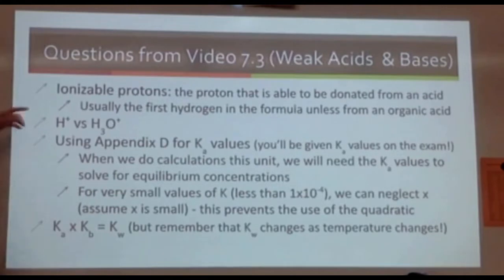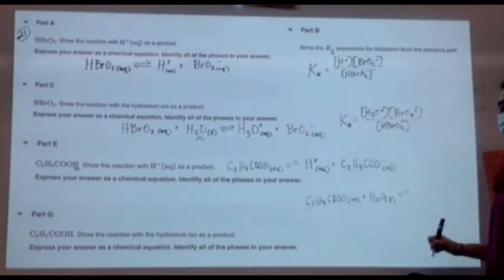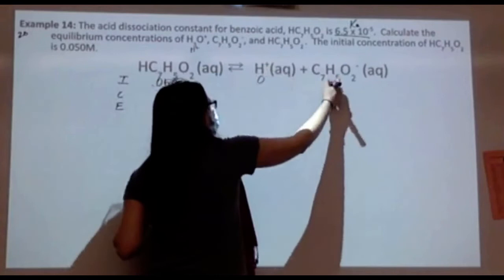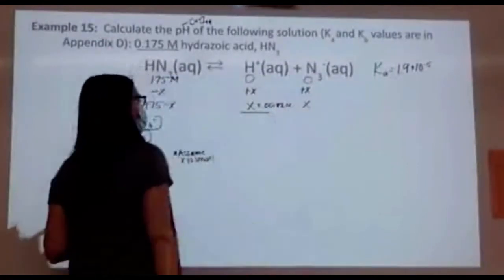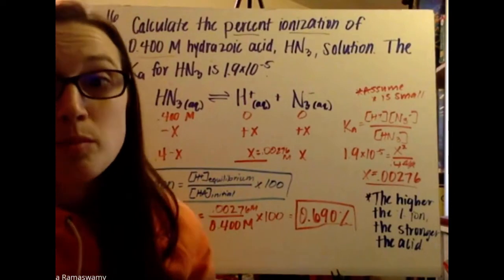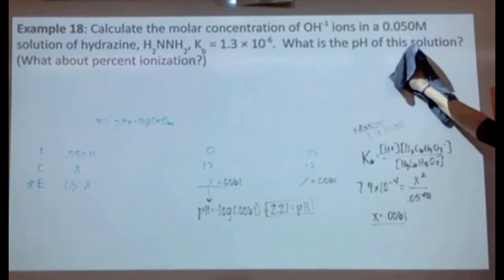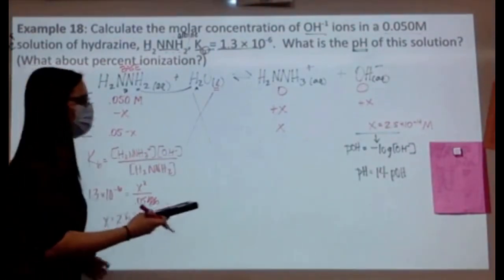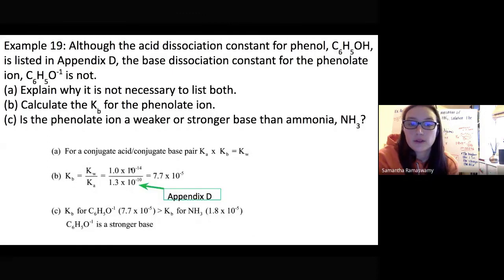Video 7.3 Examples: Weak Acid and Base Calculations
Topics covered: Calculating Ka of a weak acid, calculating equilibrium concentrations of weak acids, calculating pH of a weak acid, calculating percent ionization, calculating percent ionization, the relationship between Ka and Kb, and the relationship between Ka and Kb